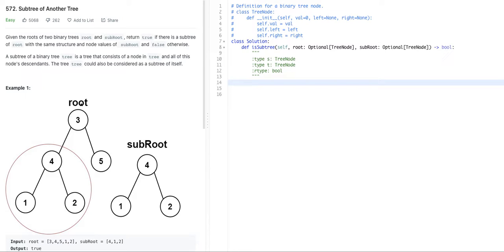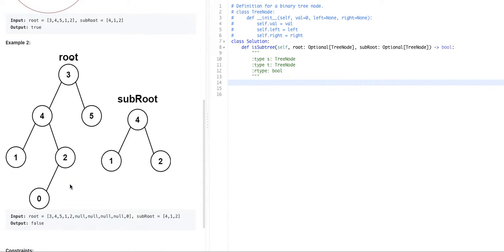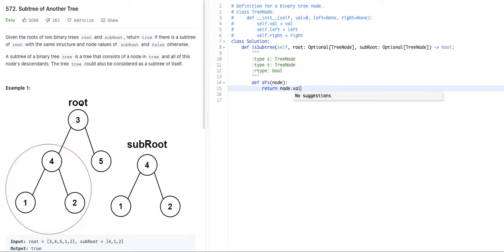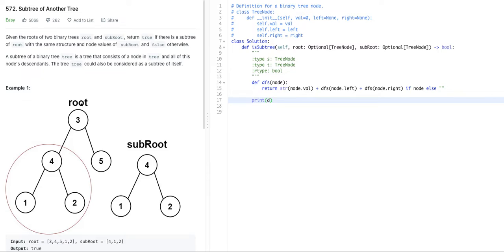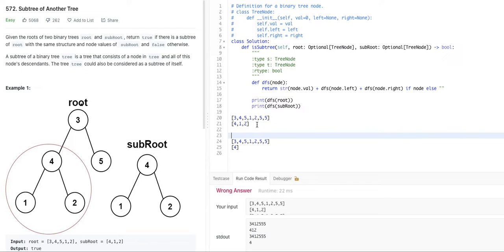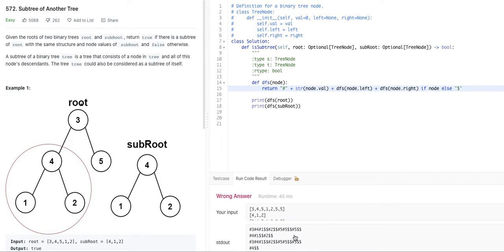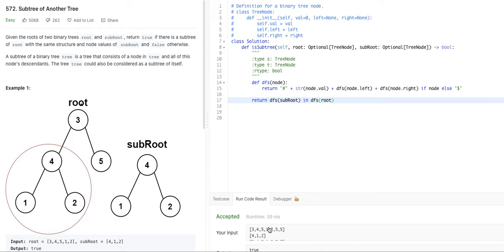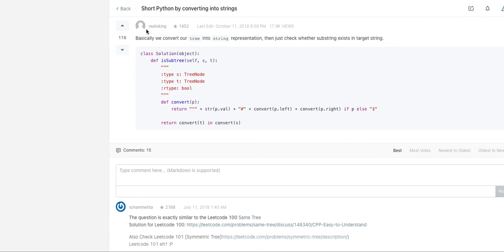LeetCode Q 572. Subtree of Another Tree